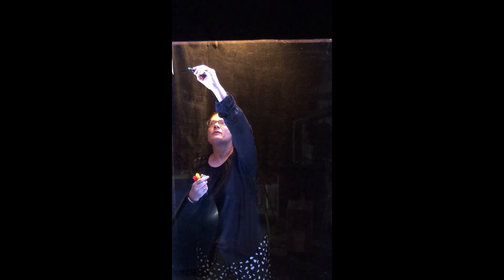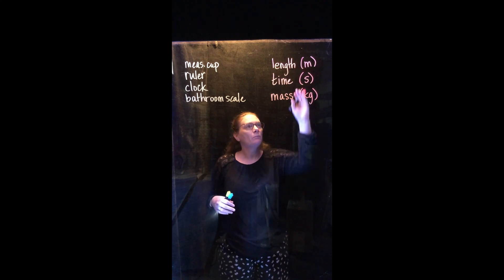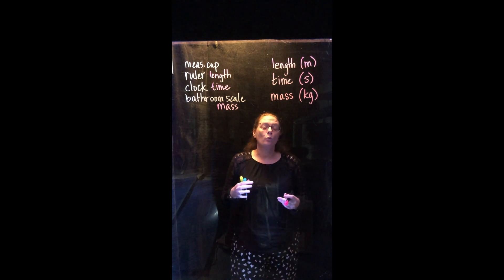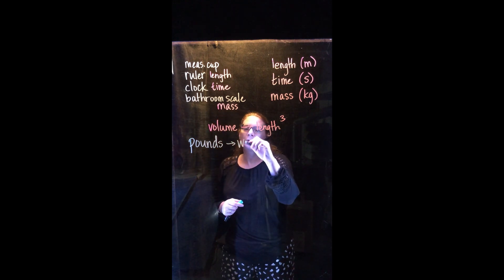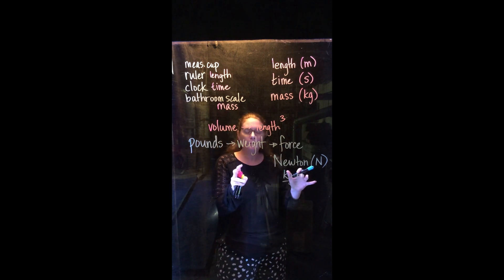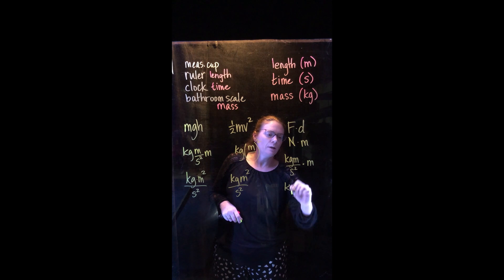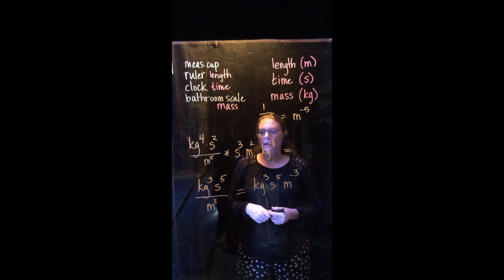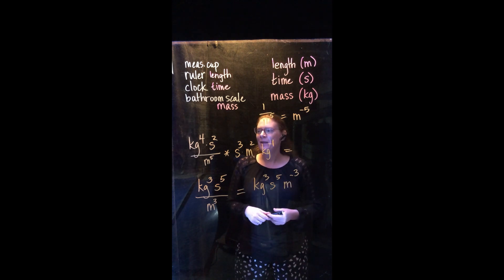Units in Physics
Basics of the units used in physics class. Mass, length, time. How to multiply units.